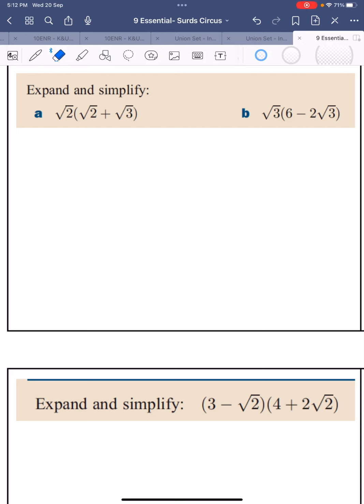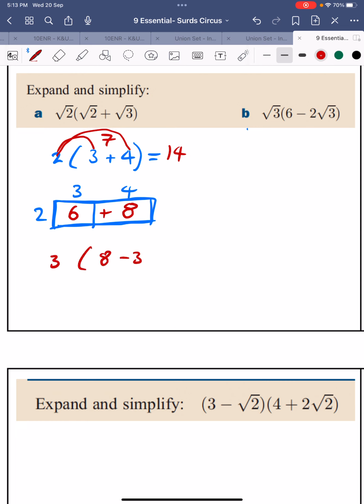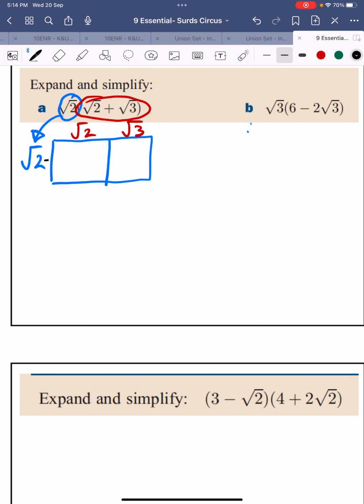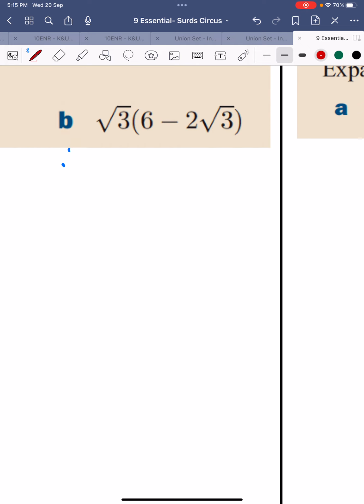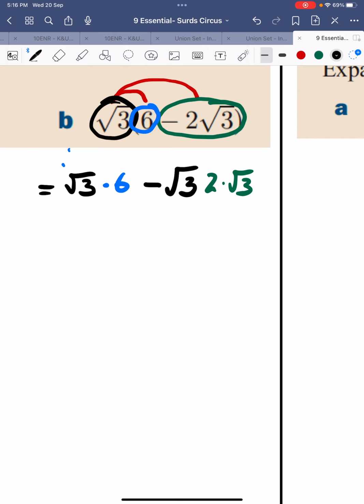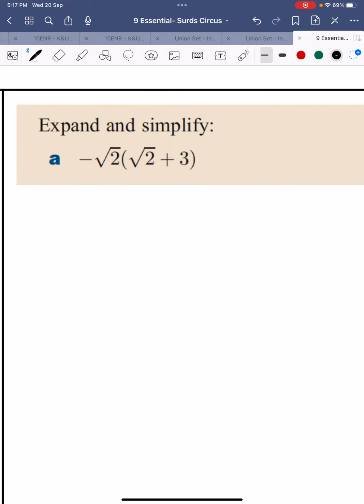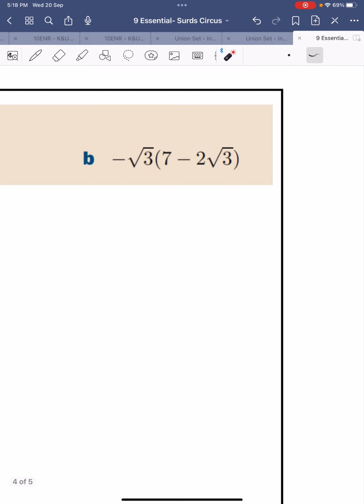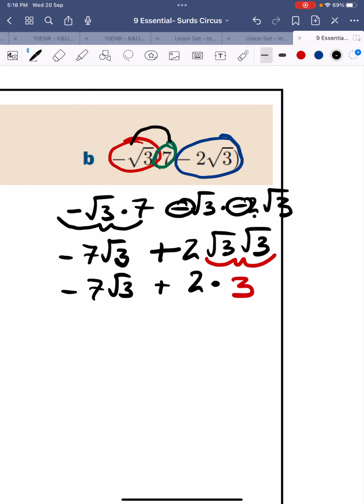Surds multiplication Part 1